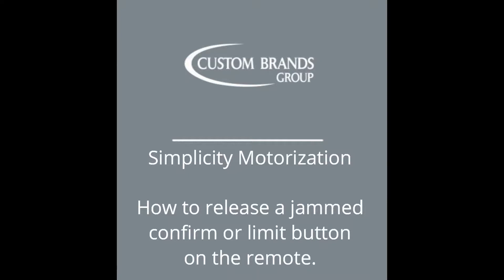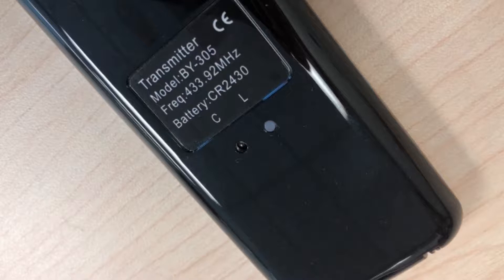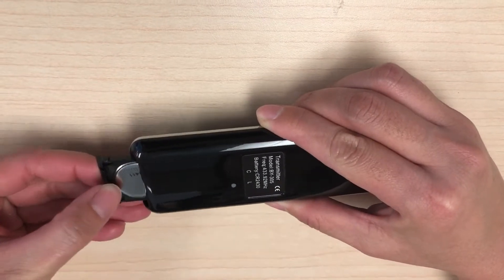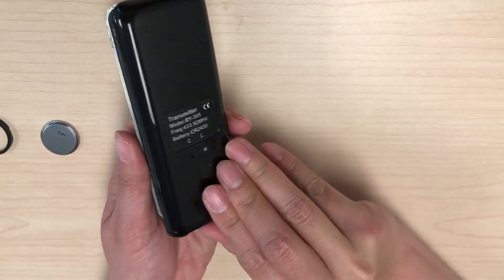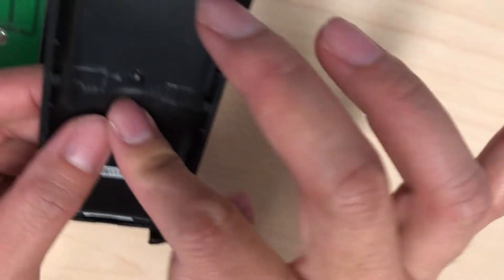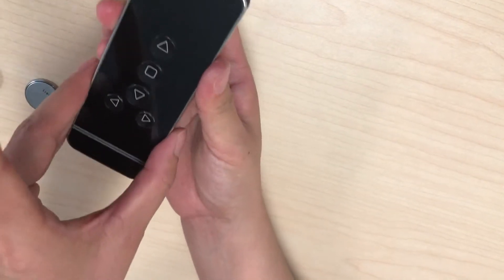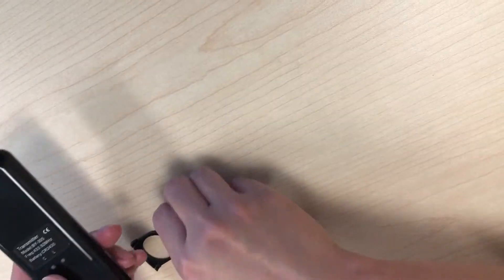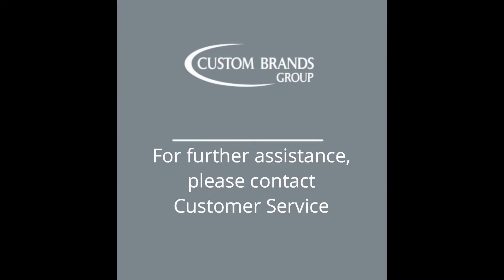Simplicity Motorization: Release a Jammed Confirm or Limit Button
Learn how to fix a jammed confirm or limit button on the Simplicity Motorization remote.